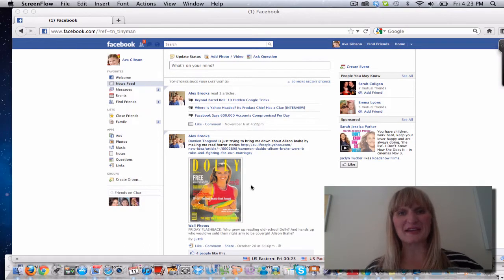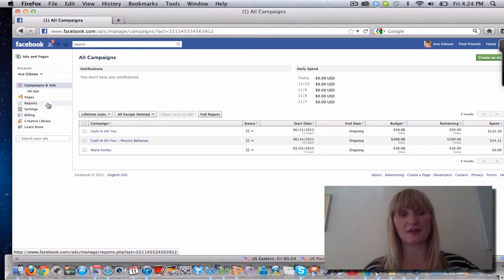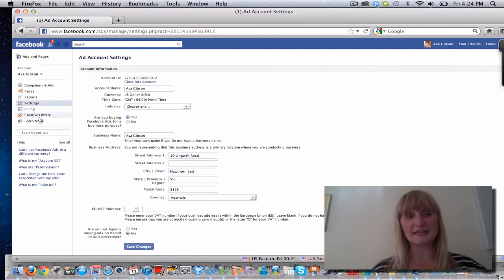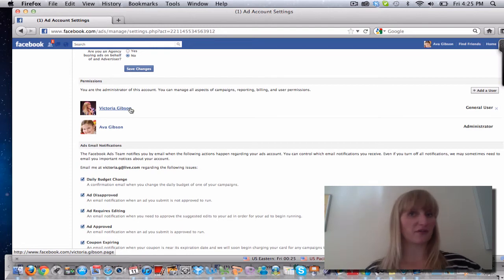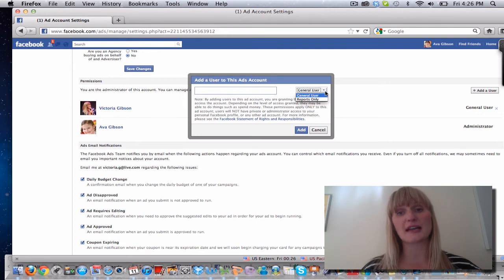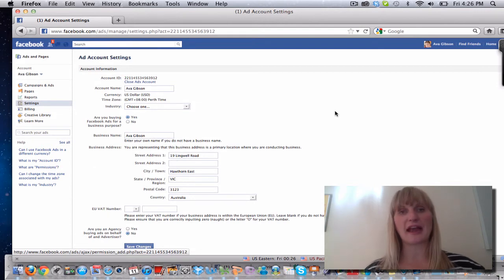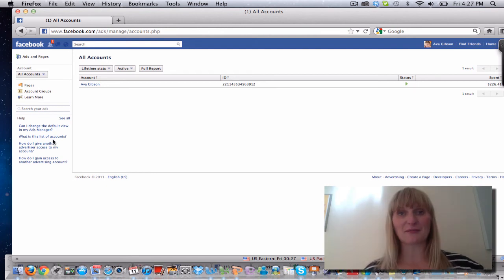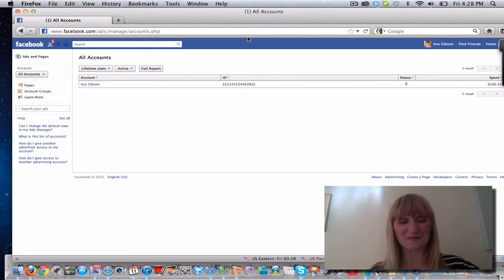How To Set Up A Facebook Ad Account